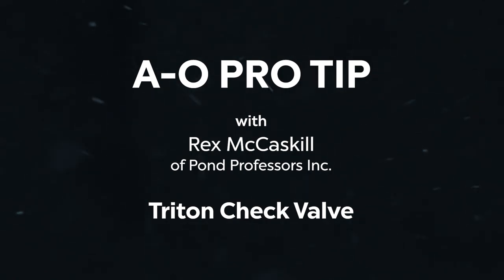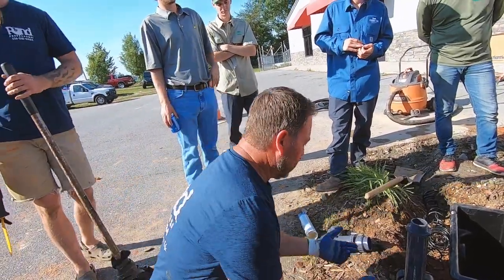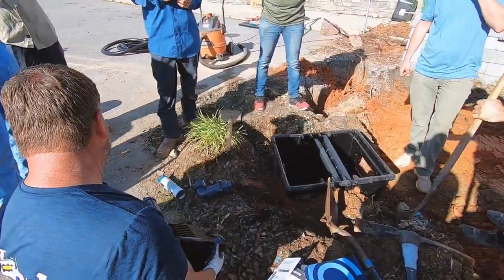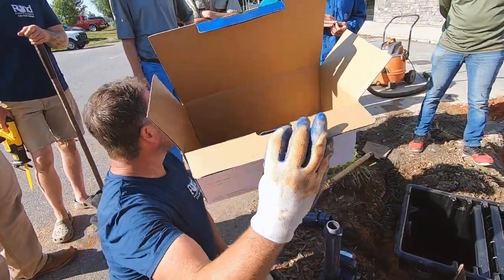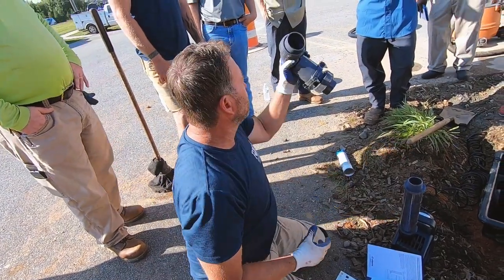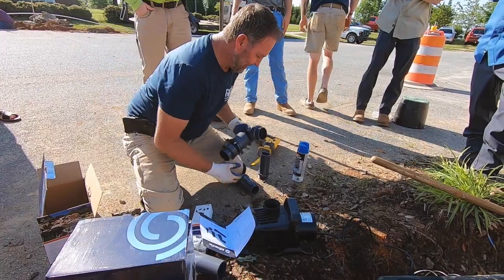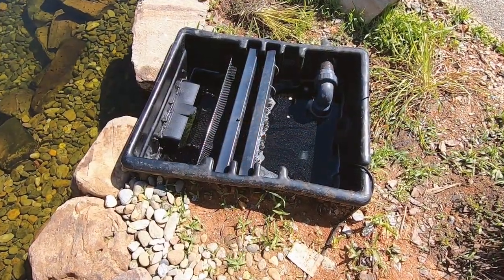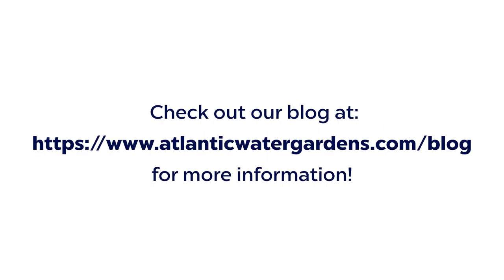A-O Pro Tip - Triton Check Valve with Pond Professors Inc.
Watch some great advice from Rex McCaskill from Pond Professors Inc. on the Atlantic Triton Check Valve!